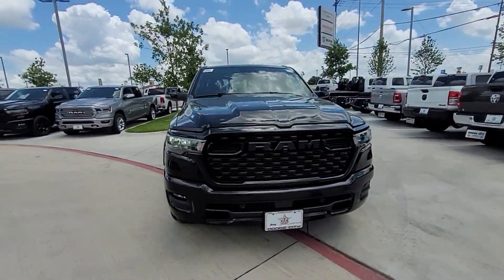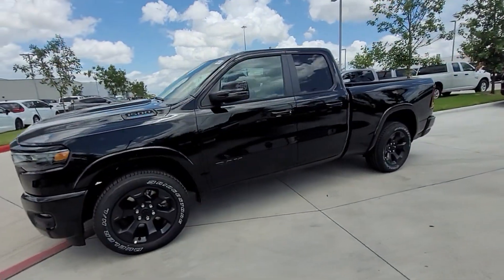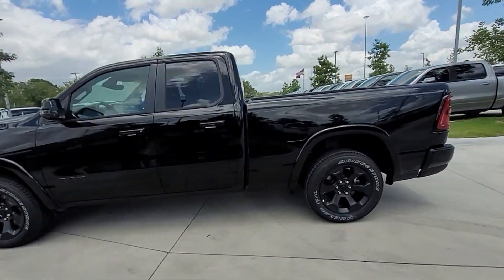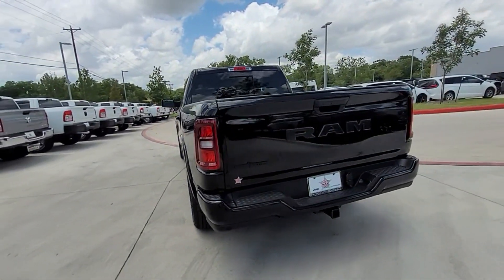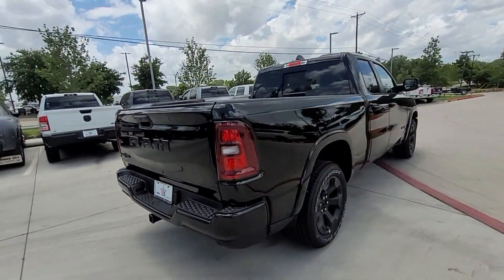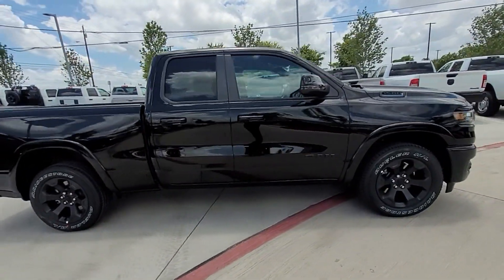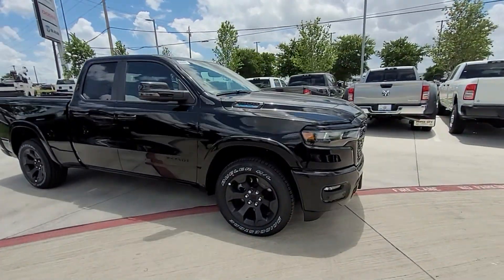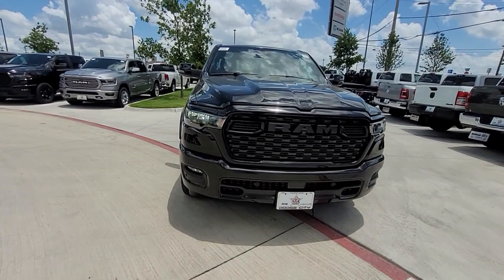New 2025 Ram 1500 Lone Star Prosper, Allen, Plano, Denton, Melissa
2025 Ram 1500 Lone Star 1C6RREBG0SN534200 Video

This 2025 Ram 1500 Lone Star is full of phenomenal features such as: